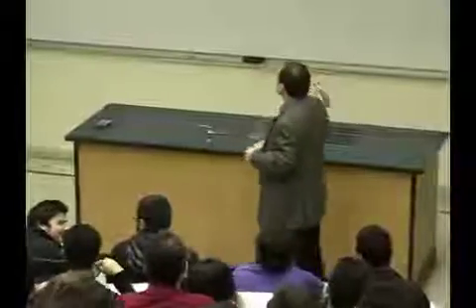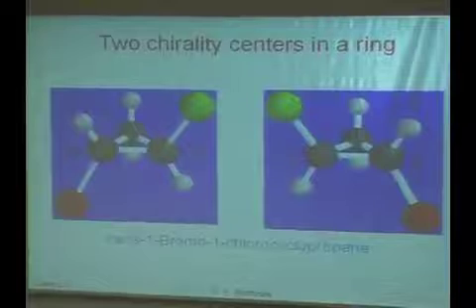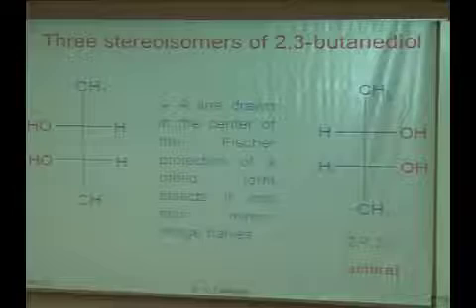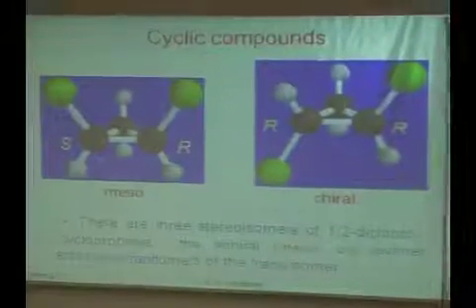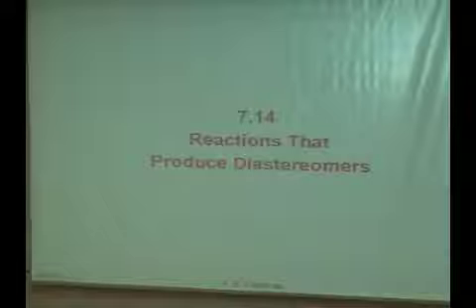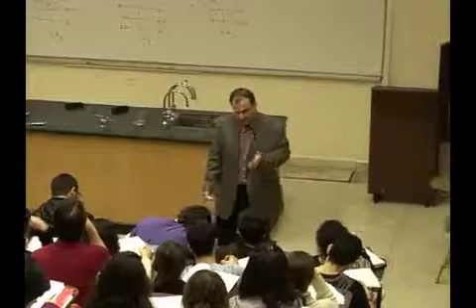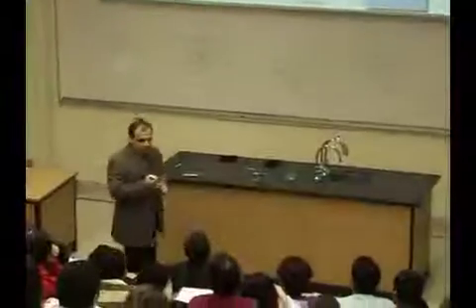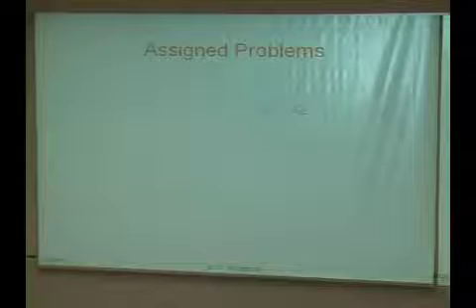Stereochemistry: Lecture 3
Chapter 7: Stereochemistry. Lecture 3
Carey, F. A. ; Giuliano, R. M. in Organic Chemistry, 8th Ed, 2011
By Professor Bilal R. Kaafarani
(Videotaped during the Spring 2011 semester)